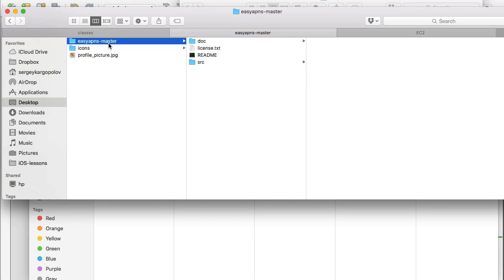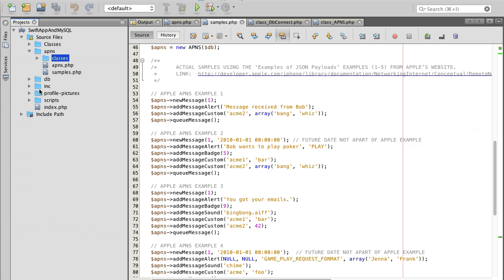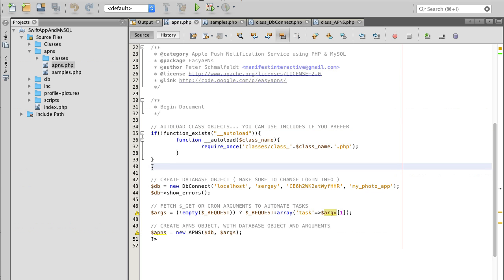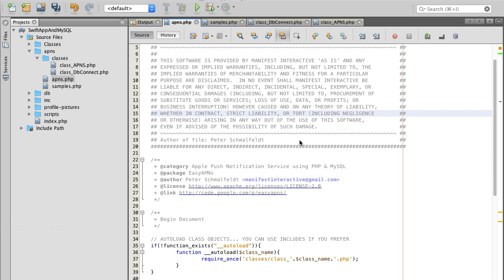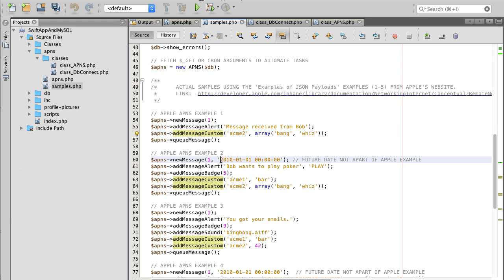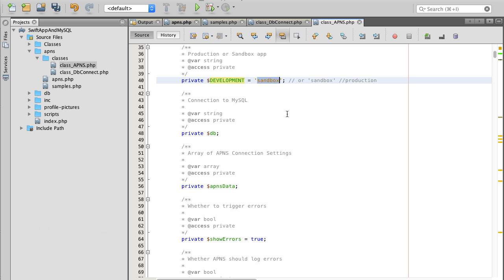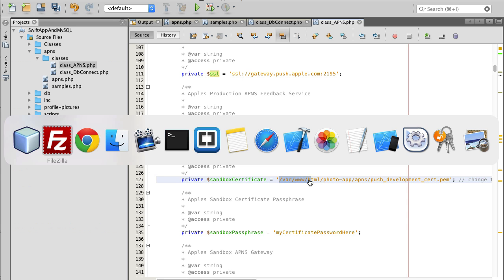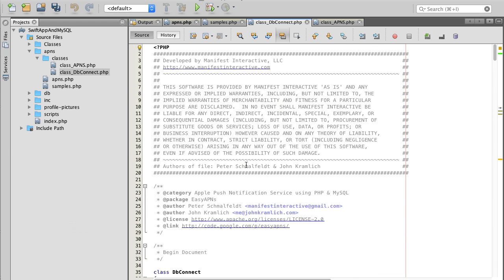Your Own Push Notifications Server with PHP & MySQL - Video 2. Php scripts